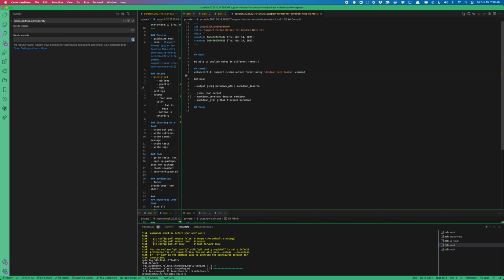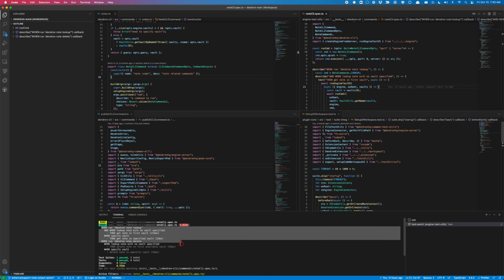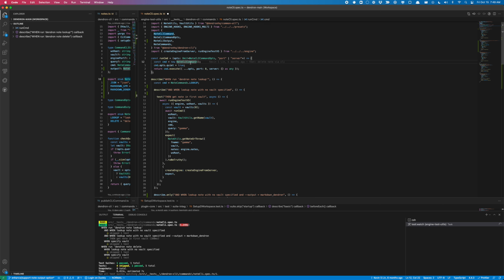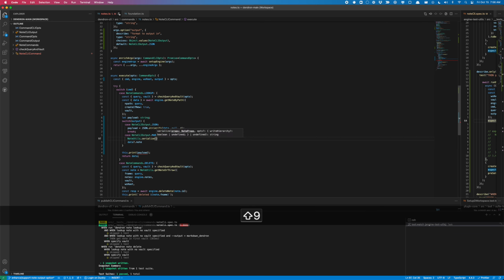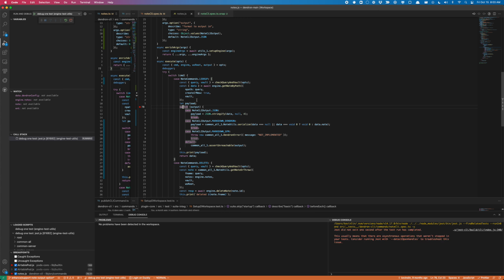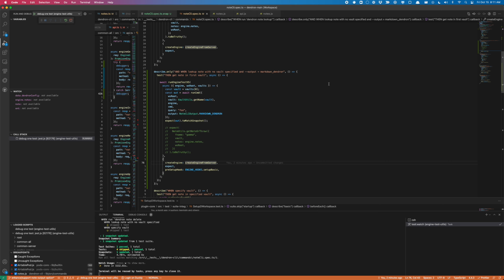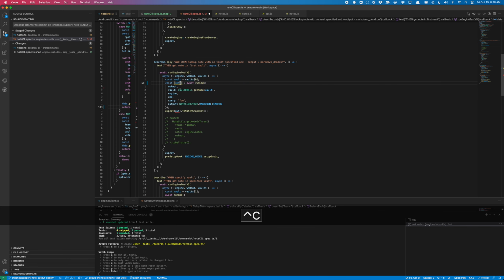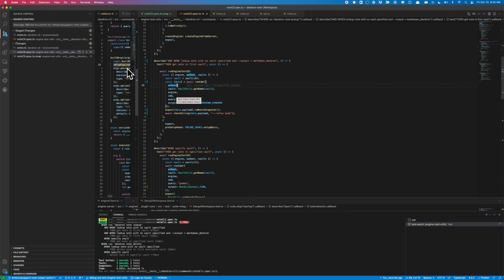Greenhouse Series: Typescript Development with Dendron and VSCode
In this talk, Kevin, Dendron founder, will go over his workflow for Dendron development using typescript and VSCode.

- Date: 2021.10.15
- Time: 7:30AM PST

## Agenda
- vscode setup: extensions and settings
- process for breaking down a task
- using Dendron to augment the development process
- test and debug process
- questions